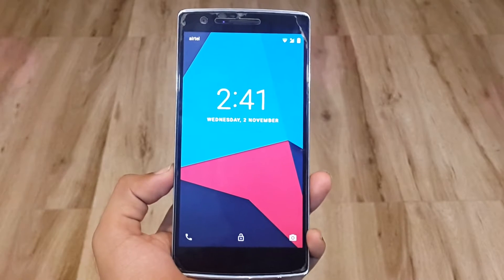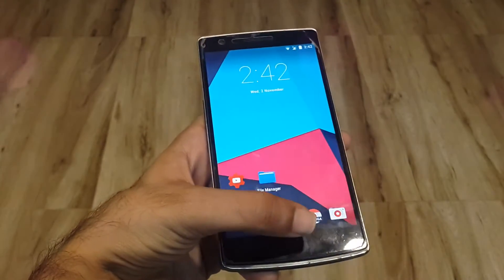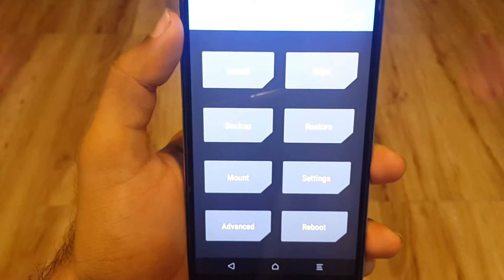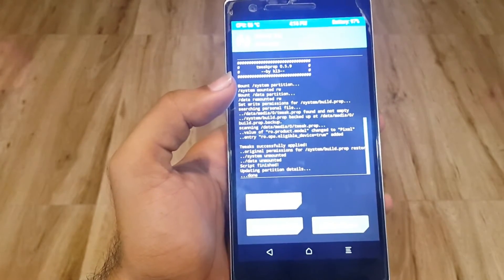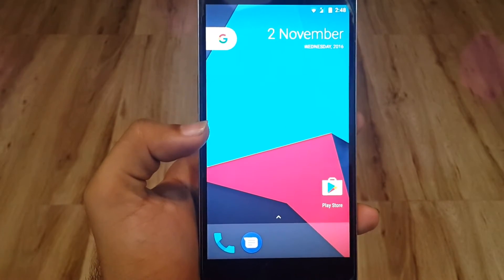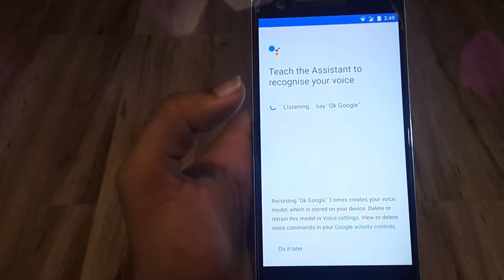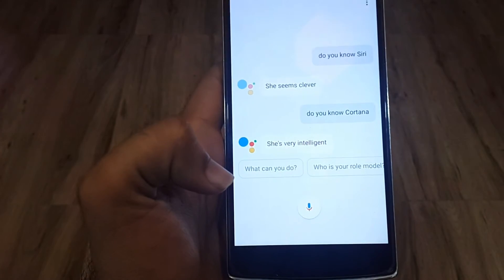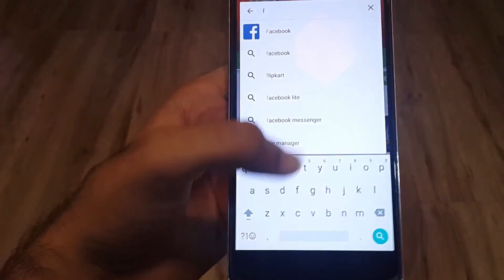How to get All Google Pixel features on almost any device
JAYBIRD X3 INTERNATIONAL GIVEAWAY [SOUND GUYS MONTHLY – NOVEMBER 2016] From Sound Guys

This Google Pixel Experience port works on any android device
Running  Nougat Custom ROM

I'm in no way creating this to compete with @FaserF
If you want to use the Pixel Experience without debloating & with white bootanimation, go to this thread:
[flashable]Google Pixel Experience -Launcher, Dialer, Assistant, Bootanimation & more

Credits to the following devs for sharing ideas & apps:
Me - Pixel Black Bootlogo 1920x1080; Complete Debloating Script for bokbokan's BOKROM Nougat ROM
@LlabTooFeR - Pixel System Dump
@androcraze - Pixel Black and White Bootanimation; Maximum Debloating Script for Santosh M's Nougat ROM
@FaserF - Google Assistant build.prop automated tweak (Link only; Not included on the package)
@brianelv - Google Assistant build.prop manual tweak
@Dio_S - for the approval of sharing his "Material Themed Style Bootloader"

Then flash it on TWRP
Google Assistant (Optional):
Place it on your phone together then flash it on TWRP.

After restart, go to
Settings -apps-Google App-Storage-Manage Storage-Clear All Data

Google Pixel Dial-er(phone) Crash Fixed |How do I get the Pixel Navbar Icons?
Please help me to reach 1000 Subscribers , you guys are awesome Thank You !
& ayushgup39